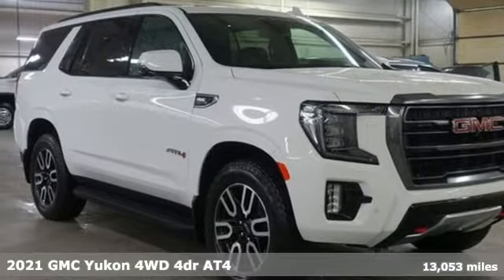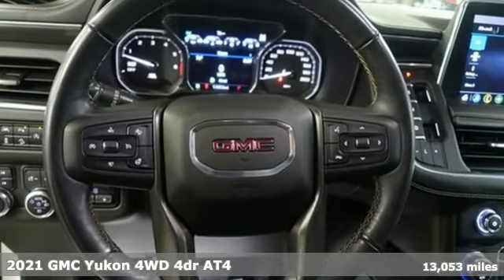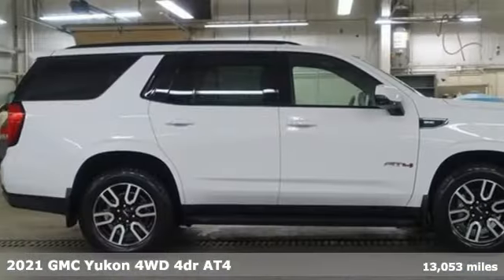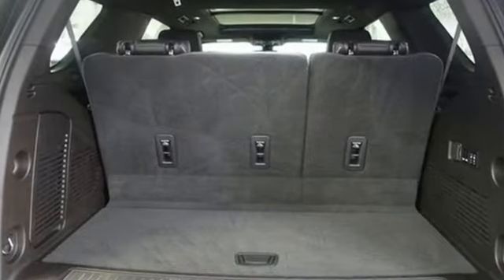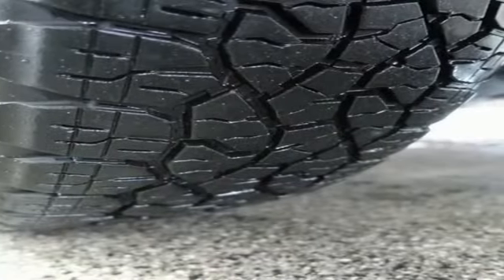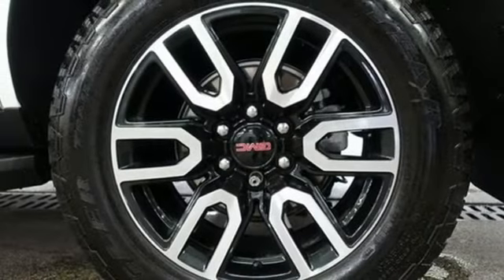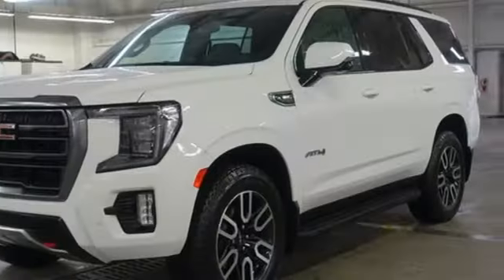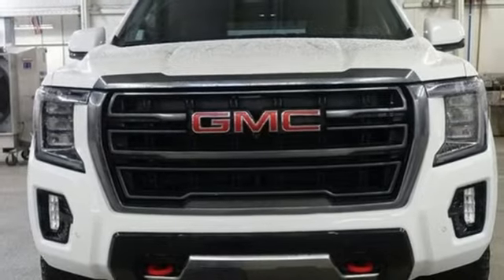Used 2021 GMC Yukon Lima OH Dayton, OH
Year: 2021
Make: GMC
Model: Yukon
Trim: AT4
Engine: EcoTec3 5.3L V8
Transmission: 10-Speed Automatic with Overdrive
Color: White
Interior: Jet Black
Mileage: 13053
Stock #: 08515Z
VIN: 1GKS2CKD1MR308515
Clean CARFAX. Summit White 2021 GMC Yukon AT4 4WD 10-Speed Automatic with Overdrive EcoTec3 5.3L V8 IntelliLink Touch Screen Infotainment System, Running Boards, Remote Start, Power Sunroof, Power Liftgate, Heated and Cooled Leather Seats, Bose Audio, Bluetooth, Trailer Brake Controller, Universal Home Remote, 360-degree surround-view camera system, Heads Up Display.brbrClean vehicle history too! Recent Arrival! Odometer is 9967 miles below market average!brbrbrFamily owned and operated since 1918 , Lima Cadillac is a quality oriented, full service automotive dealership that prides itself on creating a positive atmosphere for all of our customers and employees based on trust, respect, honesty, and integrity. If at any time you have a question, please do not hesitate to contact a Lima Cadillac professional online or give us a call at ! Please note the advertised price does not include sales tax, vehicle registration fees, other fees required by law, finance charges and any documentation charges. Dealership not responsible for equipment inaccuracies.

Address:
2200 N Cable Rd